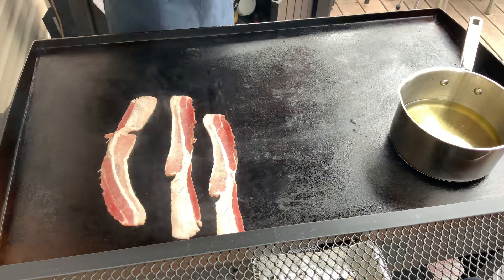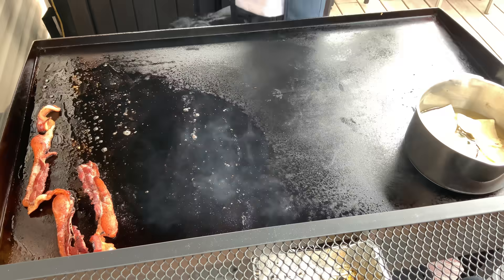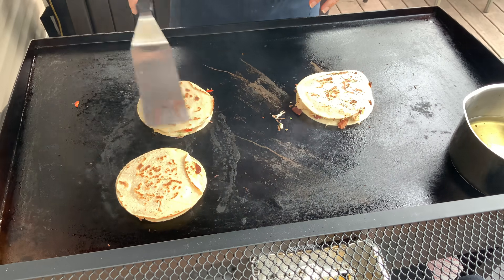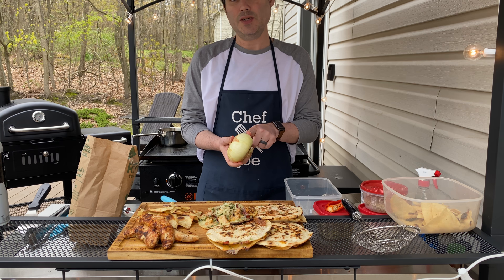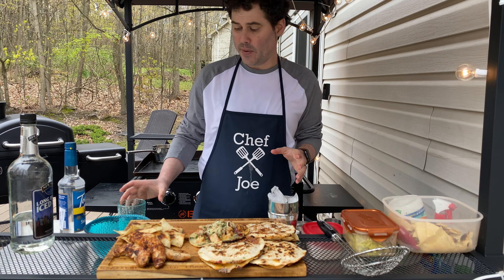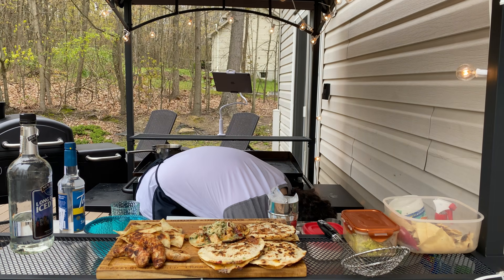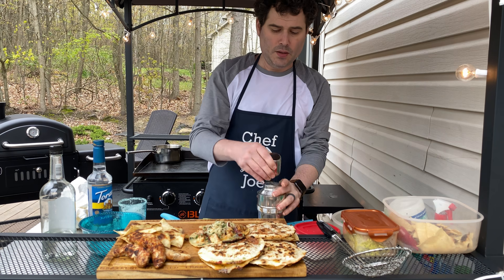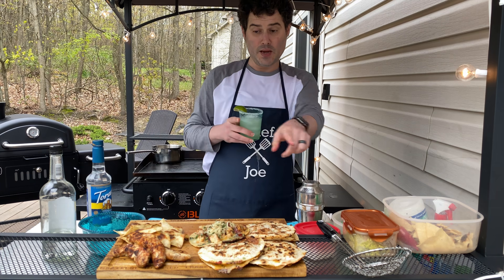Cinco de Mayo special! (Belated) Margaritas, Tortillas, and Quesadillas...oh my! Oh, and Guacamole.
Welcome to our Cinco de Mayo special! Due to some uploading issues, it is now may 6th, but this is still delicious. I love Mexican and Tex-Mex food, and this episode was a blast to film. Take a gander at the outdoor kitchen! Most videos will be shot from here going forward. ¡Salud!

For our Spanish speaking audience:

¡Bienvenidos al especial Cinco de Mayo! Debido a algunas cuestiones de subida, ahora es el 6 de mayo, pero esto sigue siendo delicioso. Me encanta la comida mexicana y Tex-Mex, y este episodio fue una explosión para filmar. ¡Echa un vistazo a la cocina al aire libre! La mayoría de los videos serán grabados desde aquí avanzando. ¡Salud!

Filmed with:
Sony Cybershot DSC-W290 (B-Roll, 24fps master, stills)
iPhone 11 Pro (4K 24fps closeups)
iPhone XS (4K 24fps wide)
iPad Pro 12.9” 3rd gen (slo mo, 4K 24fps B-Roll)

Audio:
Sony ICD-UX560 w/condenser Lavalier microphone, 44.1Khz Uncompressed
iPad Pro (supplemental cut in audio)
DigiPower shotgun mic (voiceover)
Edited on iPad Pro 12.9” 3rd generation with LumaFusion